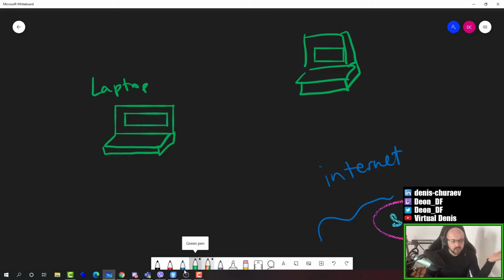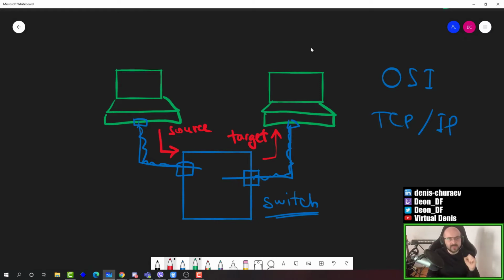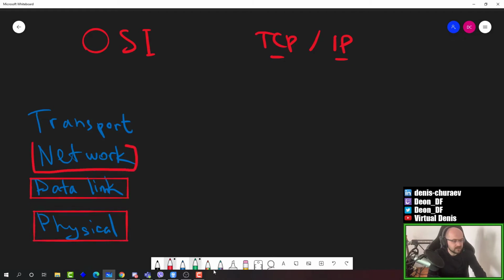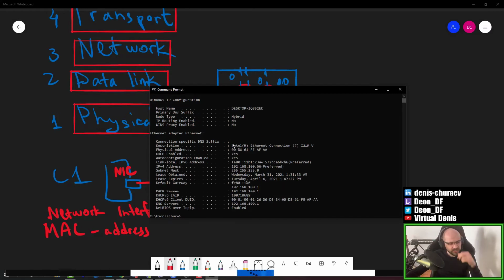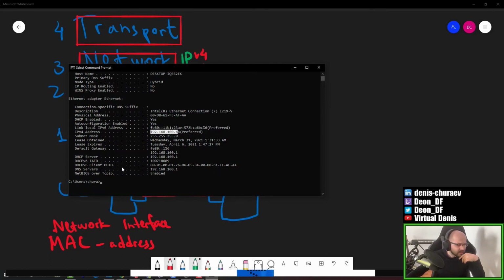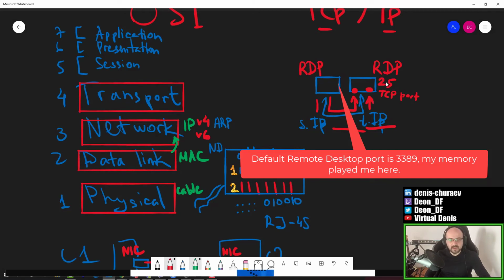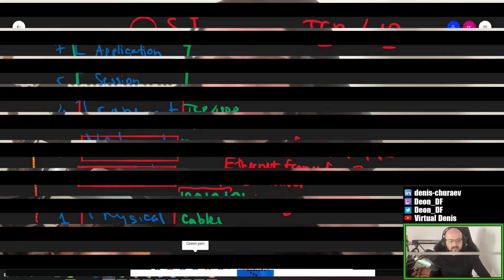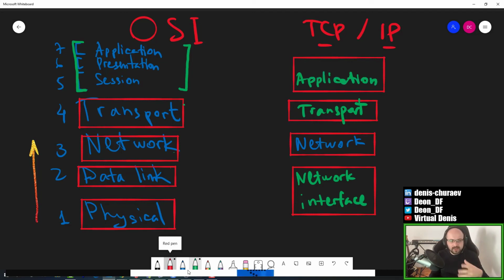Network Troubleshooting: Pt. 1 - OSI and TCP/IP model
This is a video that looks deeper into the understanding of networking and troubleshooting techniques.

Part 1 (this video) - OSI and TCP/IP model and how networking works.
Part 2 - Commands, logic, tools